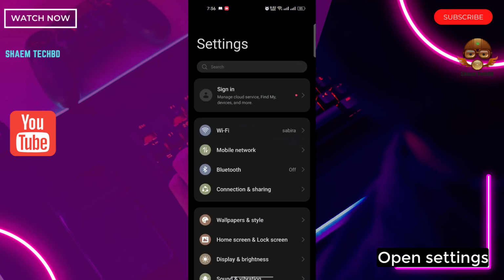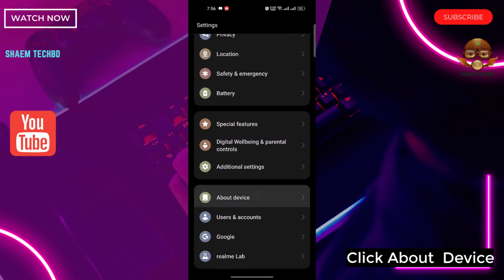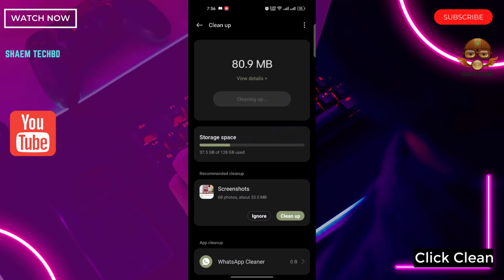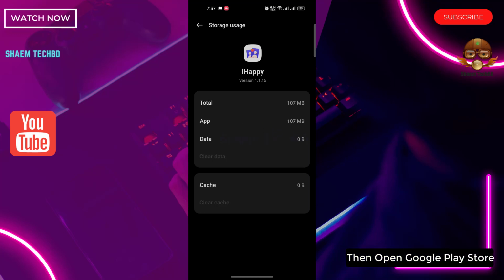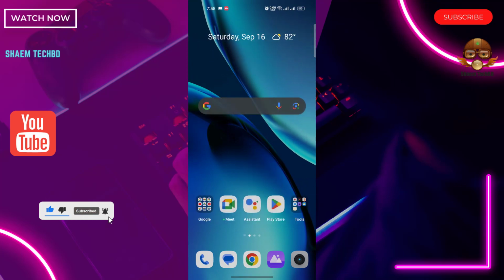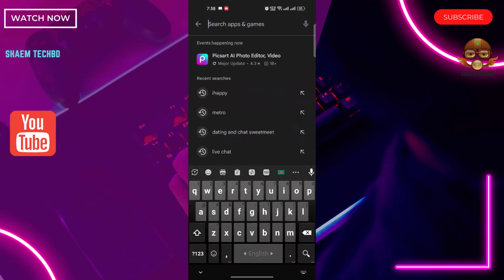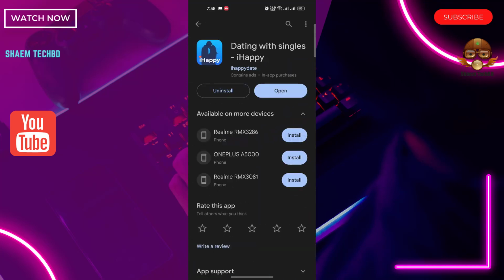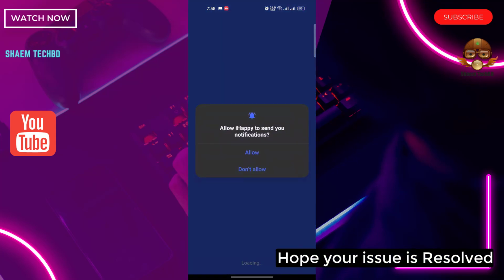How to Fix iHappy App Keeps Hanging Issue in Android After New Updates